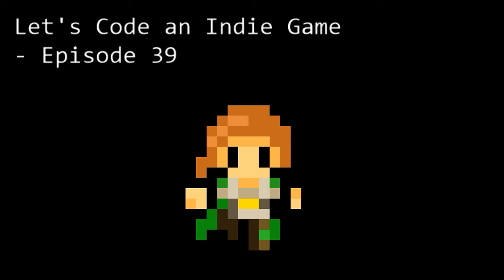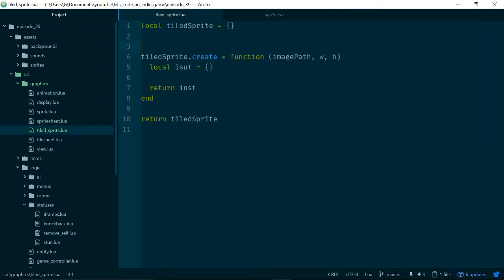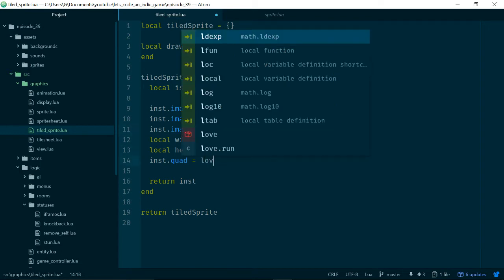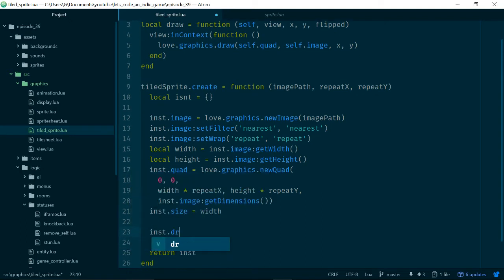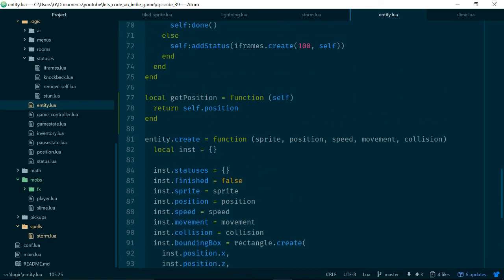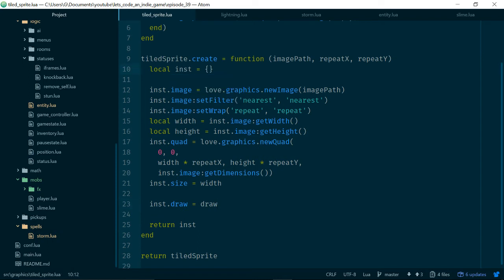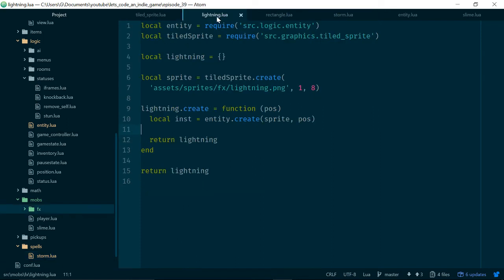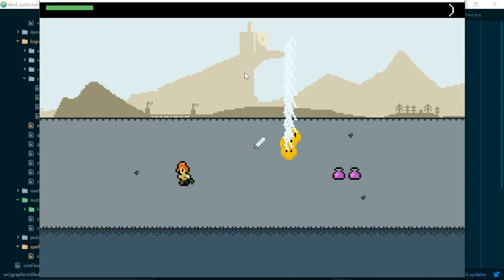Let's Code an Indie Game - Episode 39 - Lightning!